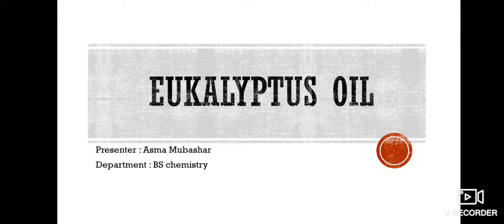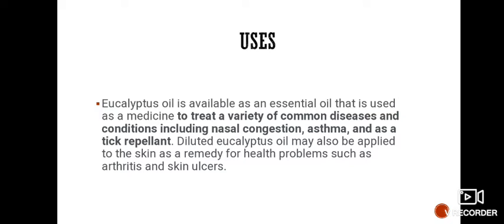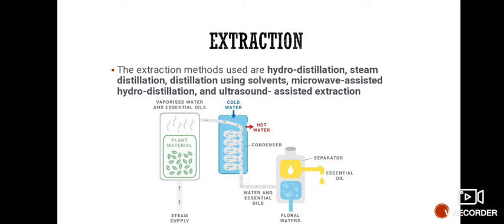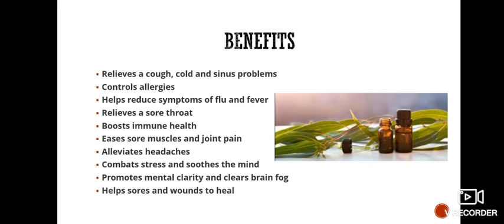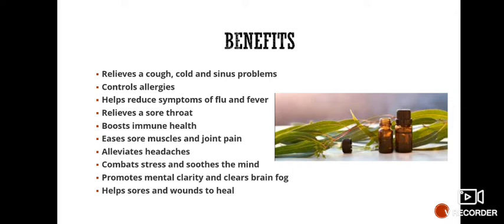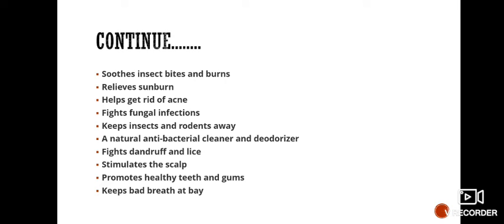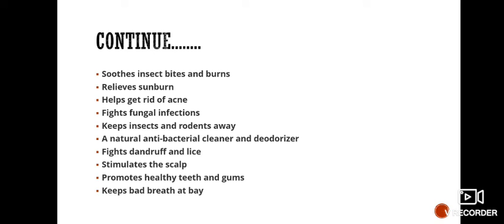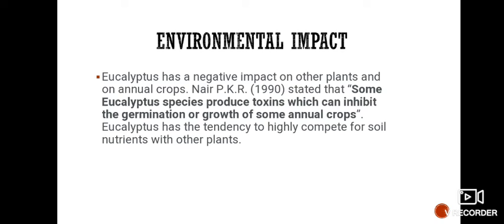EUKALYPTUS OIL | ESSENTIAL OIL | EXTRACTION | MEDICAL | CHEMISTRY | APPLICATION | DR. HAMMAD MAJEED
Asma